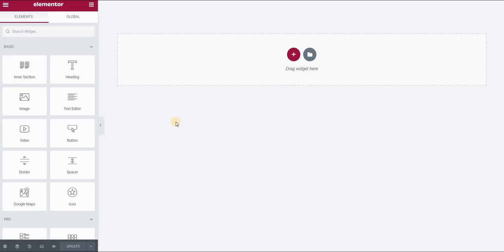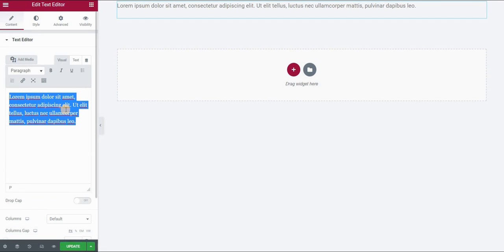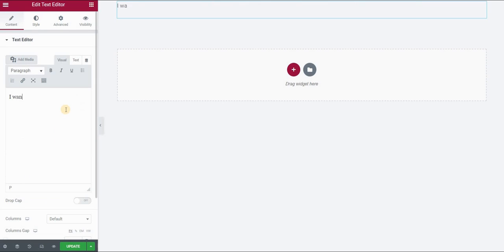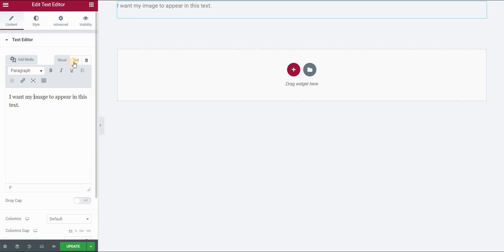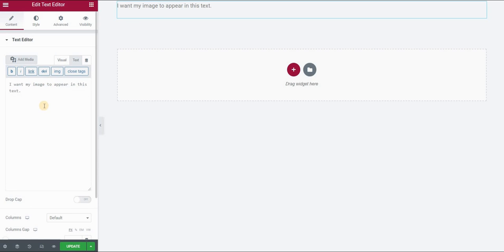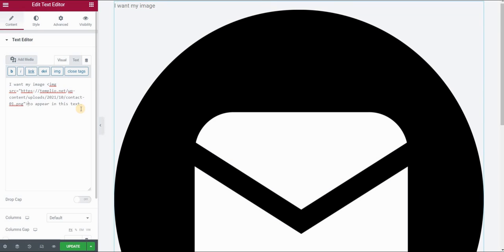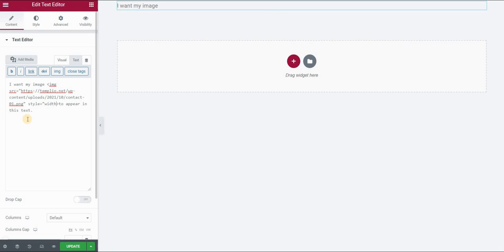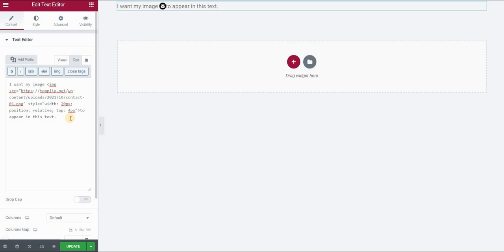Insert inline image or graphics in text in Elementor and CSS | USE EMOJIS, IMAGES AND ICONS IN TEXT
If you want to add emojis, icons or other graphics, use simple inline images in your text in Elementor and CSS! This tutorial is using Elementor builder (FREE version) and CSS. Insert custom images or graphics through a URL link where it is uploaded. Then style it, give it a size, position and padding using a few simple lines of CSS code.